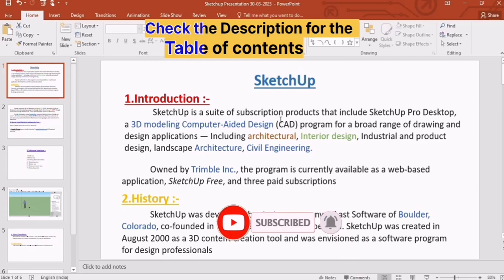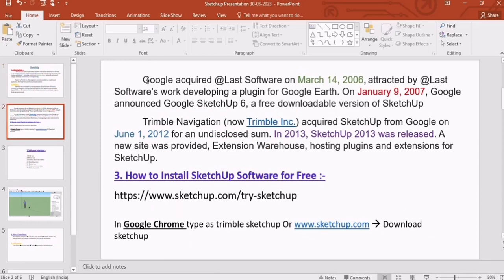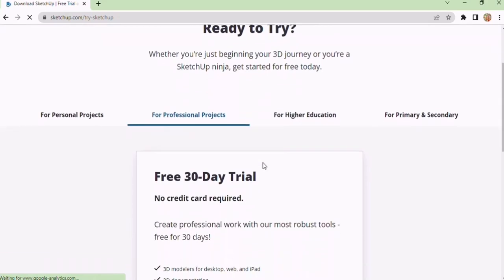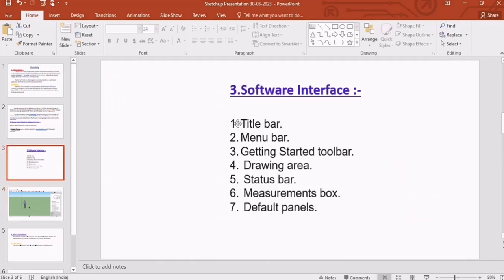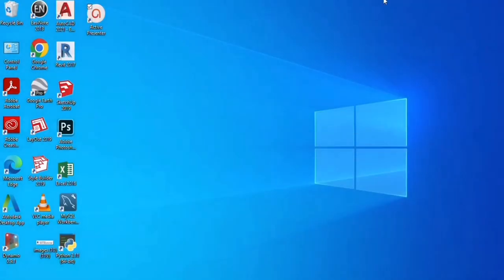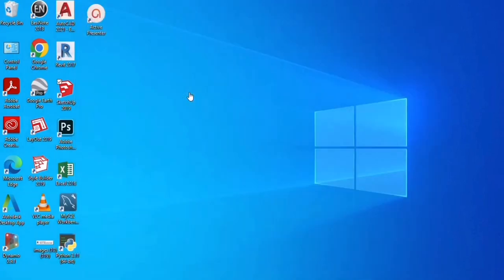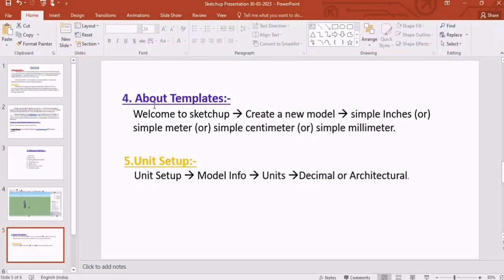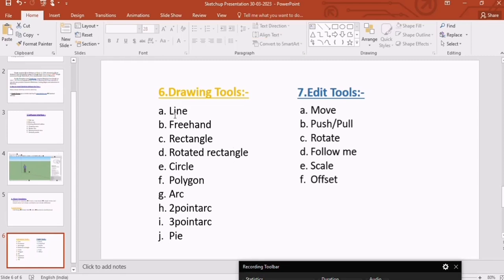Sketchup For Beginners Day01| Introduction | How to Download & Install | Unit setup-About templates.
M Manjunath
What's app - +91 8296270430 Only DM📩

Course Content :-
00:00 Introduction
02:24 How to Download and install SketchUp software for free
04:09 Software Interface
06:10 About Templates
08:30 Unit setup

Best Channel For Students & Professional...!!!